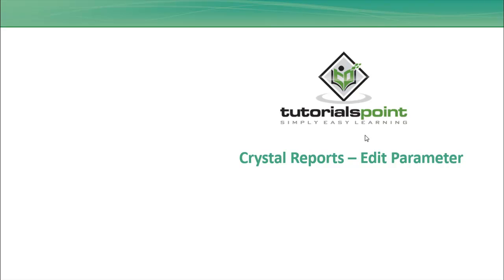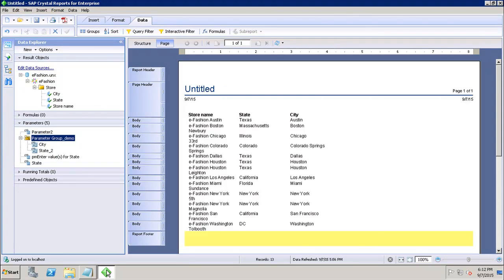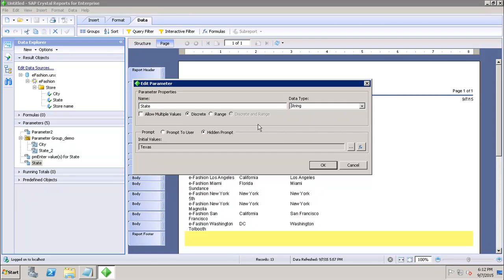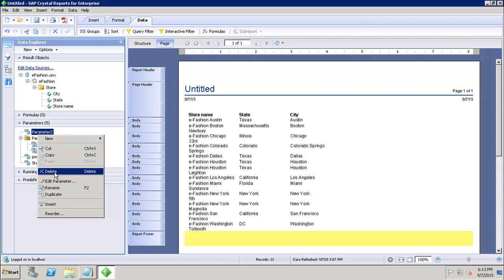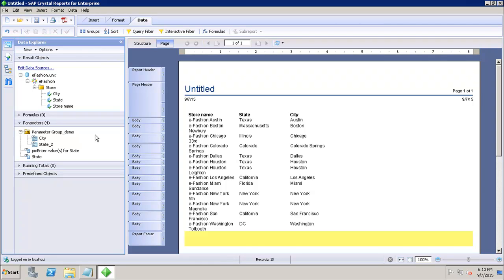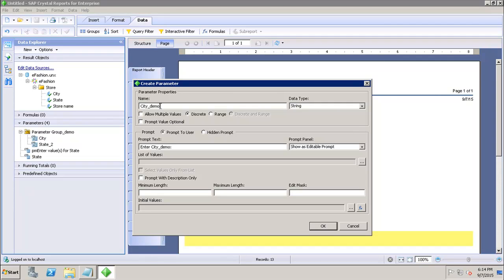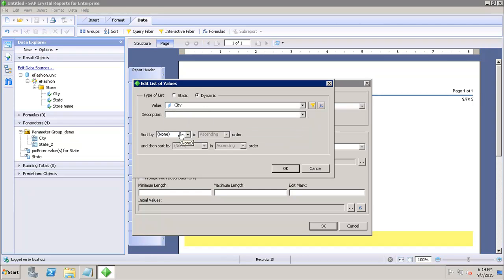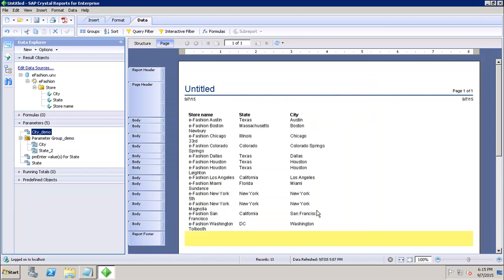SAP Crystal Reports - Edit Parameter Field